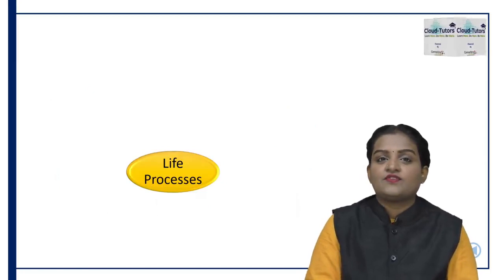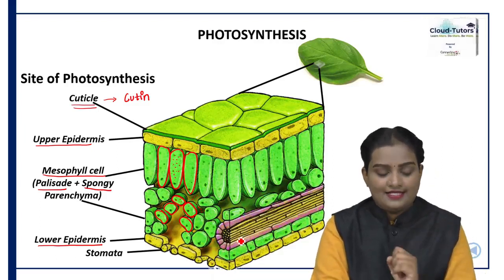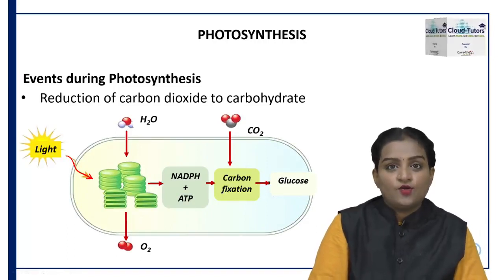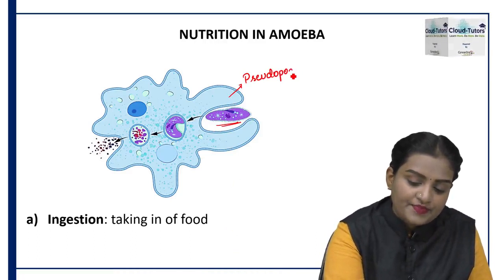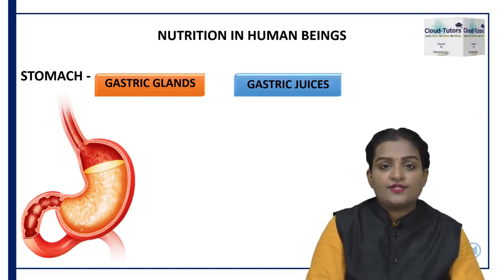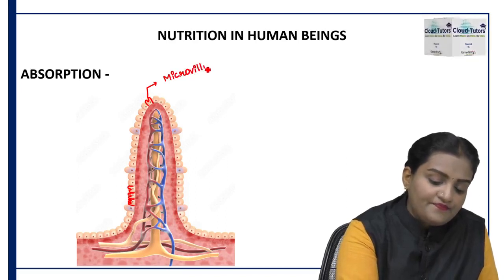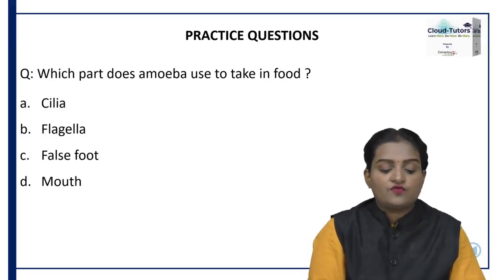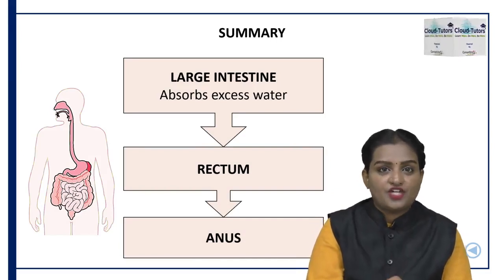NCERT Grade 10 Biology ENG Life Processes Nutrition